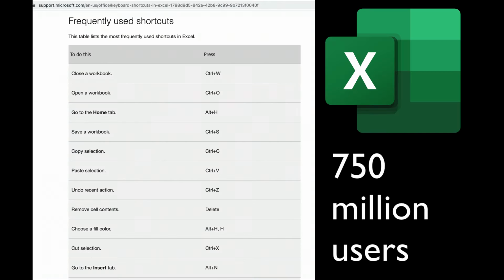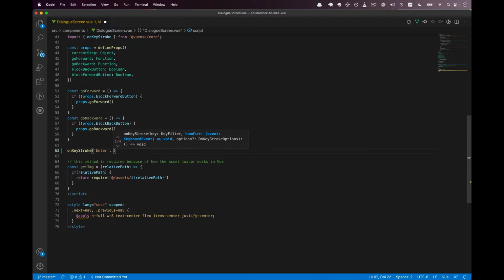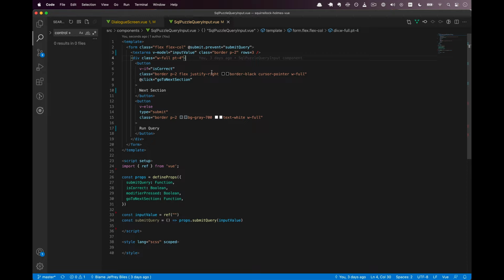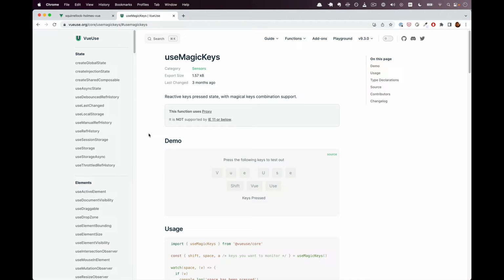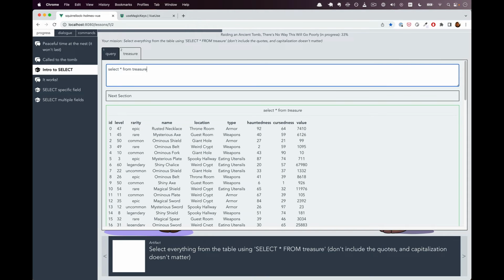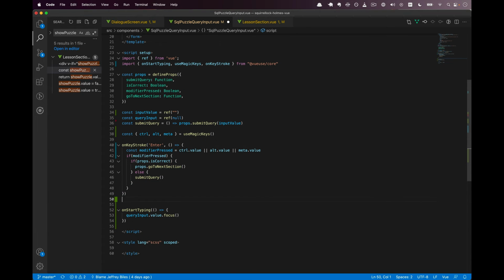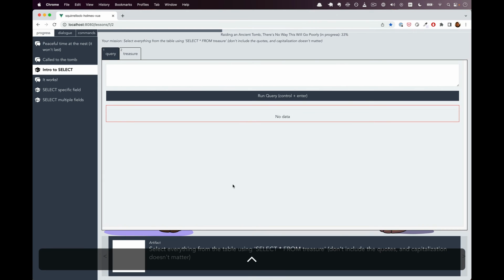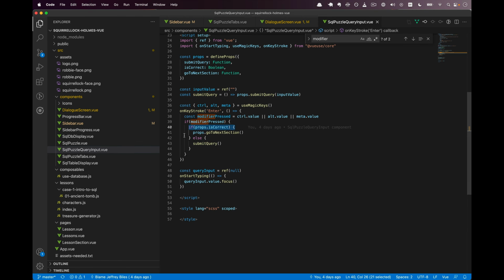Keyboard Shortcuts in Vue 3 [including modifier keys and key combinations]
0:00 Intro
1:03 1-key shortcuts with onKeyPressed
5:16 focus capture when typing with onStartTyping
8:43 multi-key combination shortcuts with useMagicKeys
12:46 useMagicKeys + onKeyPressed
16:53 two more examples